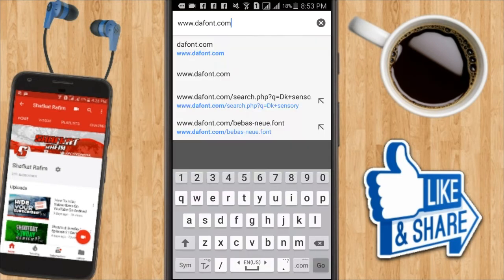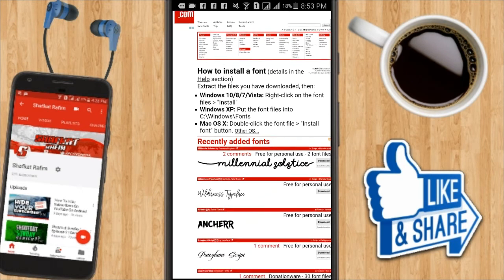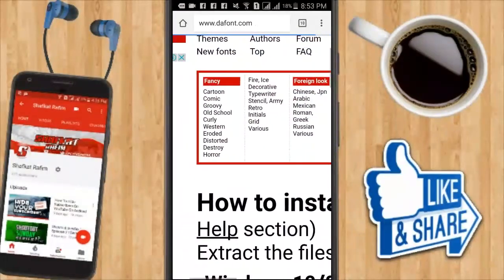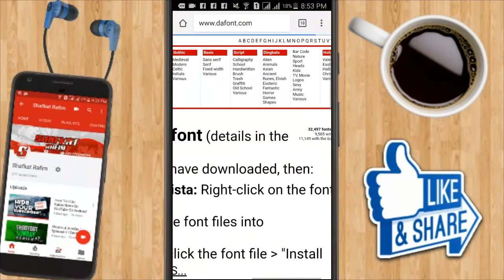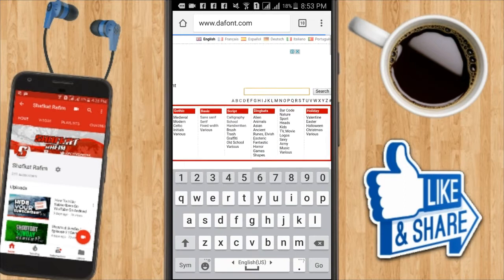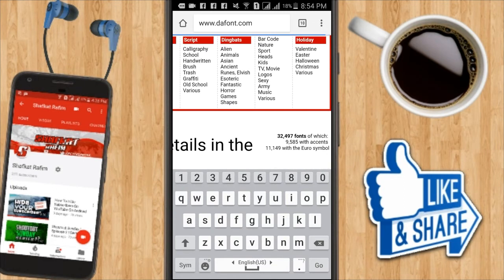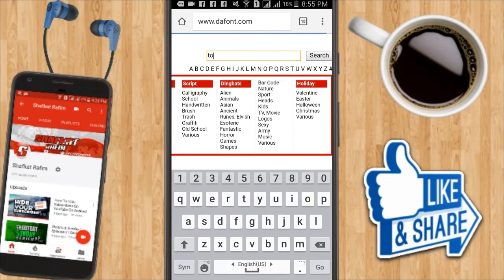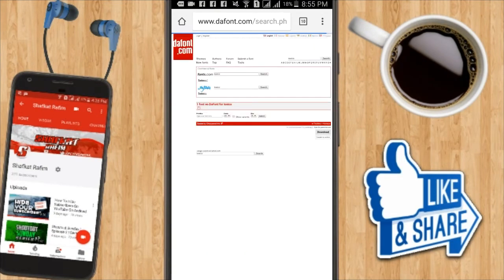Pixel Lab Tutorial : How To Install Custom Fonts on Pixel Lab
Hey guys, What's up Shafkat here back with a brand new video for you guys so Today I'm gonna show you guys How To Install Custom Fonts in Pixellab. This is video is gonna be little long so make sure to watch it till the end if you want to properly install custom fonts on Pixellab and not fail.

Looks like you like reading the description because you're reading my description which means alot to me. Thanks

▶Help me by following three Steps
    • And Enjoy my content

No Need to Thank If I have helped you out :) It's always my pleasure

Thank you so much for reading the description till the end. It really means alot to me. Have an Awesome Day or Night.

➡I'm Shafkat signing out!

BYE!